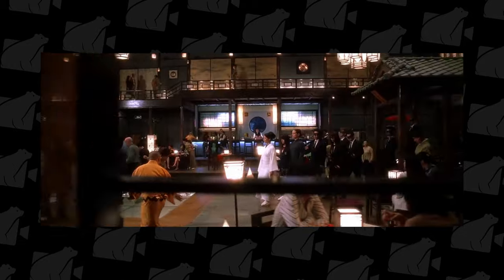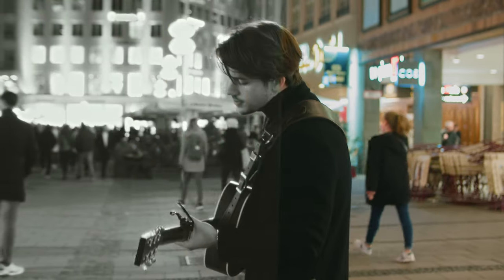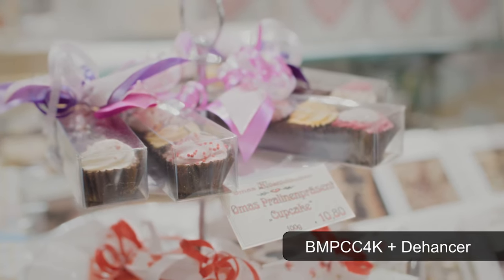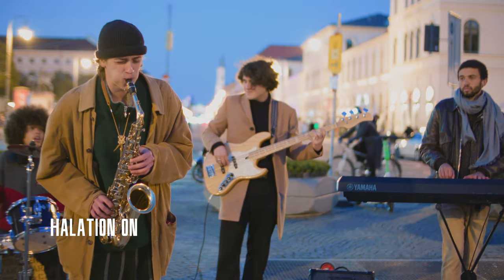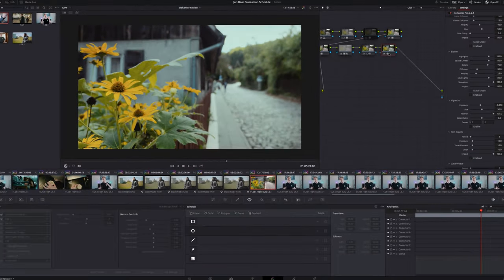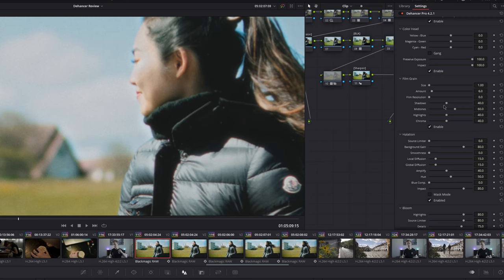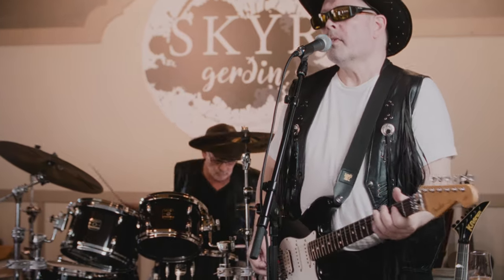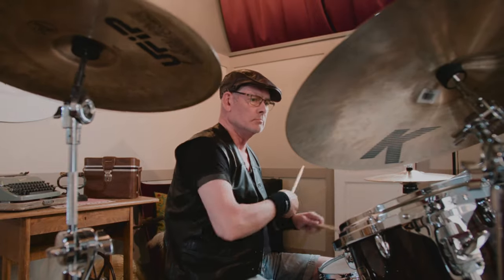DEHANCER Review: How to Make Footage look like FILM using Davinci Resolve plugin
Dehancer film emulation for Davinci Resolve Plugin Review. This Davinci Resolve plugin emulates film easily and accurately. In this video I will go over the main features, how to use them and review the plugin. Make sure to watch in 4k!

Dehancer Reached out to me and asked if I wanted to make a review of their software. No money exchanged hands and they asked only for my honest opinion.

My YouTube camera
Blackmagic 4k
Main Lens
My Drone
Variable ND
Battery for BMPCC 4k

Timestamps
00:00 Intro reel
00:24 Introduction
01:18 Film Stock
02:20 Film Grain
03:26 Bloom
04:12 Halation
04:44 Minor effects Vignette, Film Breath, Gate Weave
05:30 How to use in Davinci
08:04 Who is Dehancer for?